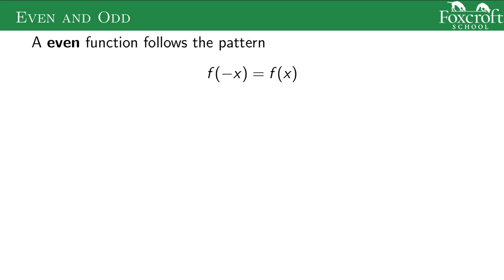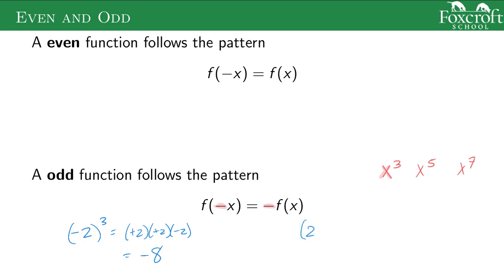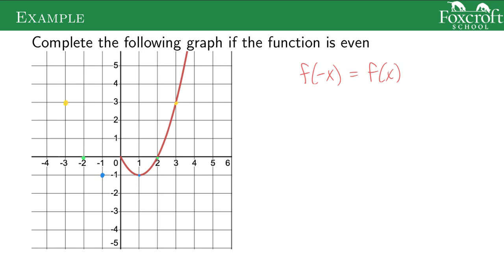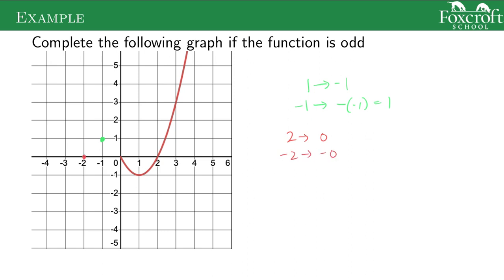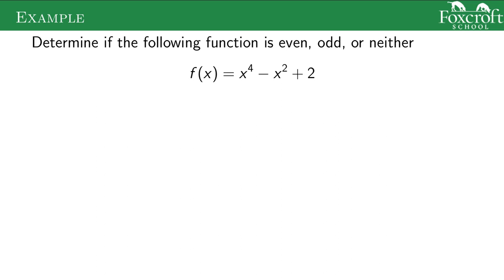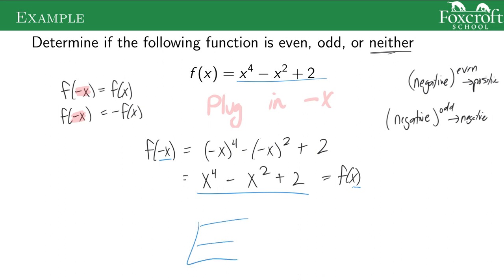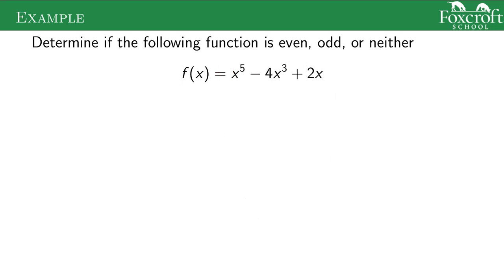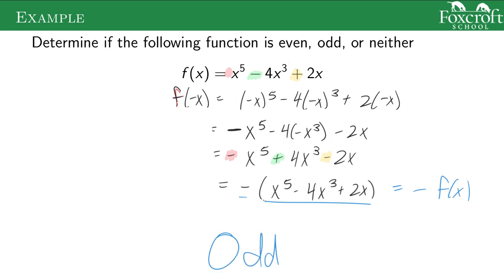8.25: Even and Odd Functions